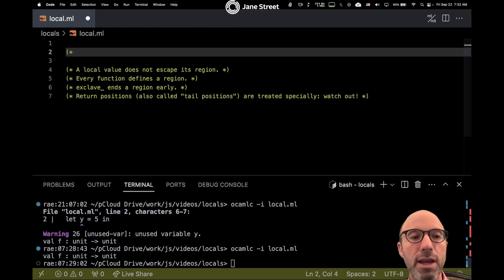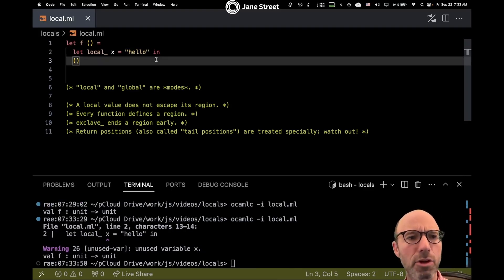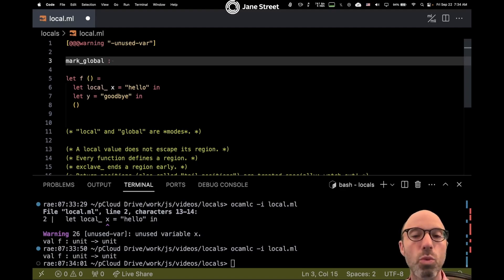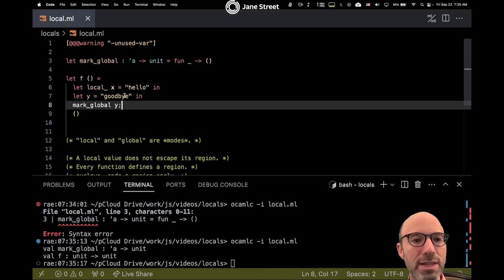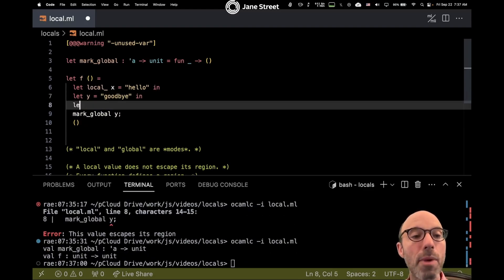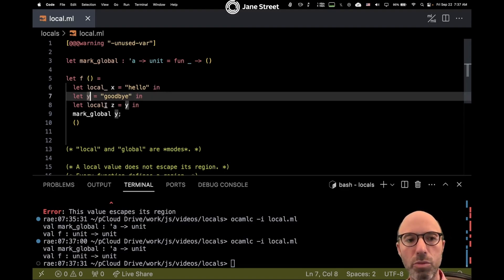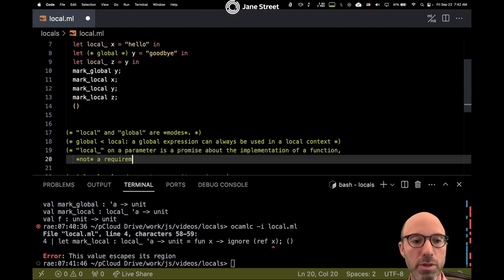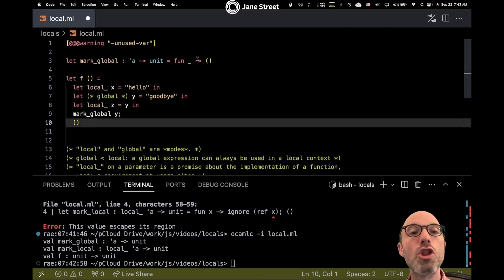Understanding OCaml Locals as a Mode (with Sub-Moding) | OCaml Unboxed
This is the third installment in the video series explaining OCaml's locals.
In this video, I explain how locality is a *mode* and how sub-moding works. (It's kinda like sub-typing.)

To get the compiler I'm using here, see the instructions